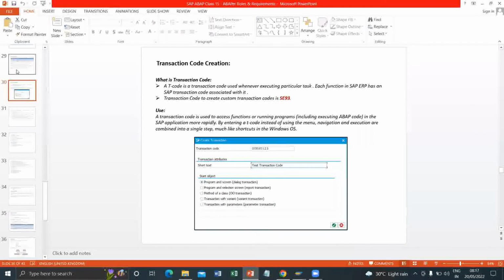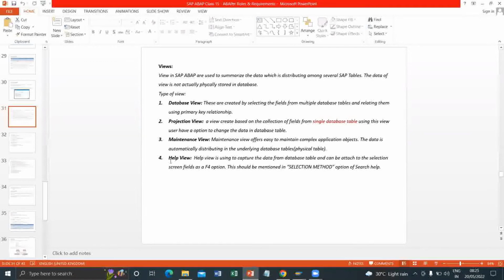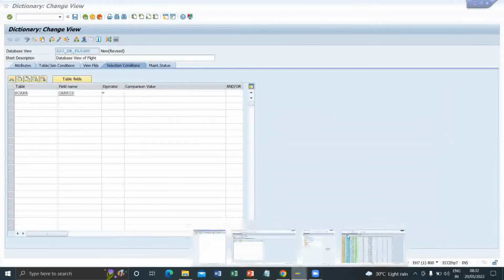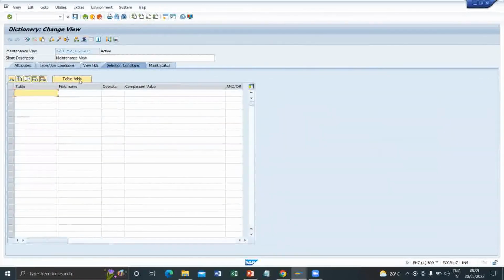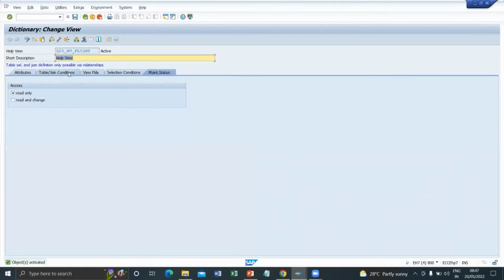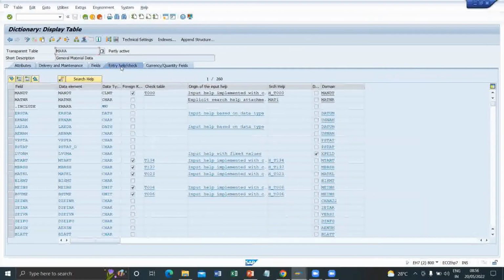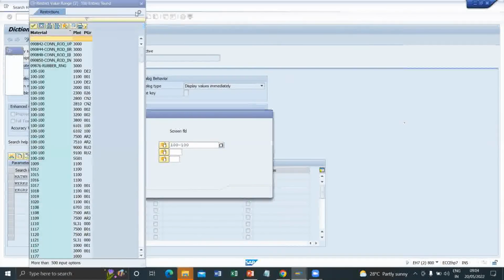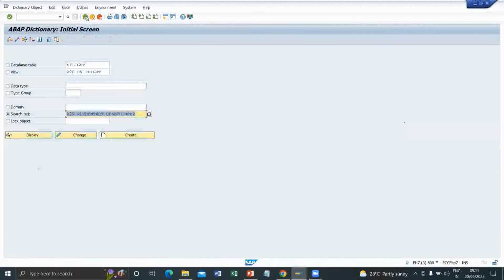SAP ABAP Class 13 || Data Dictionary Part 2 || Learning Lessons